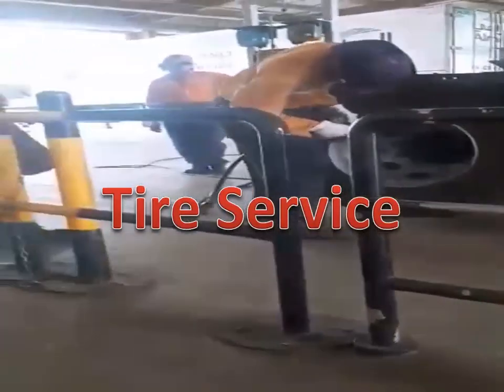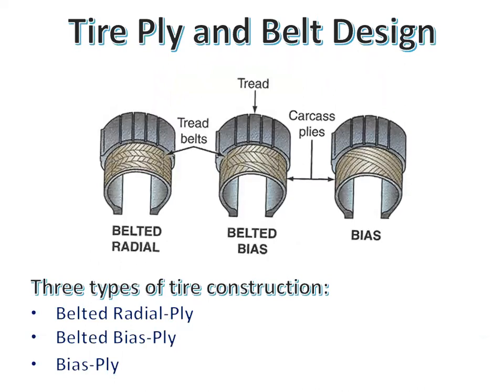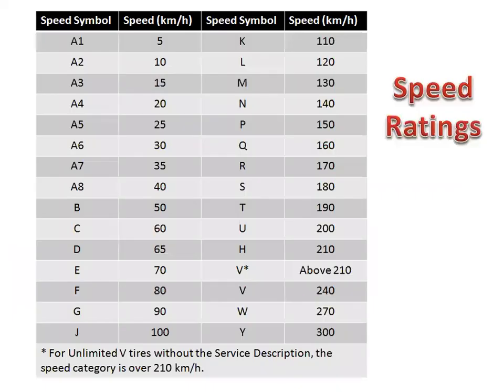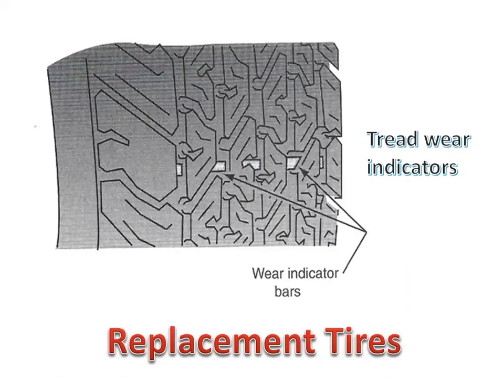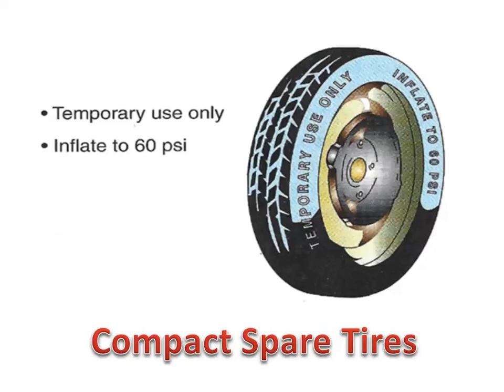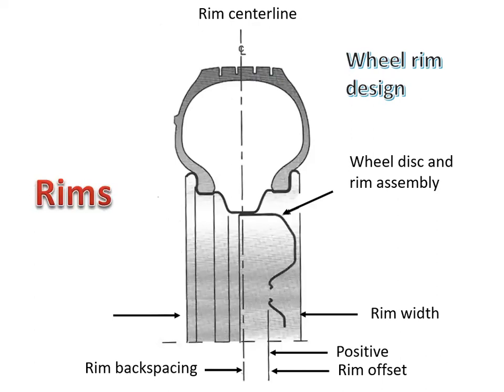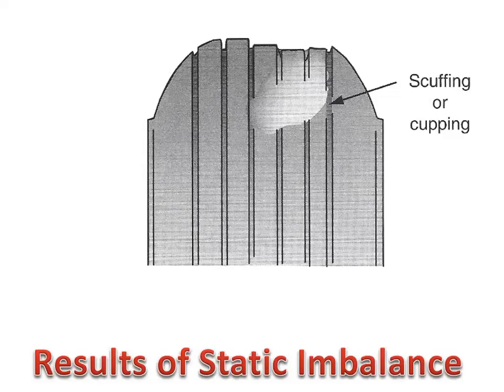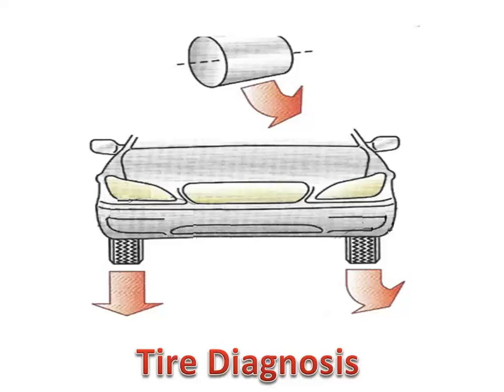What are the Designs / Types of Tires | Tire Service and Maintenance